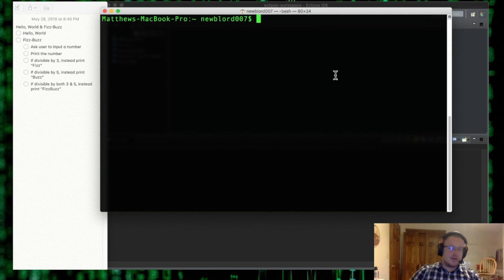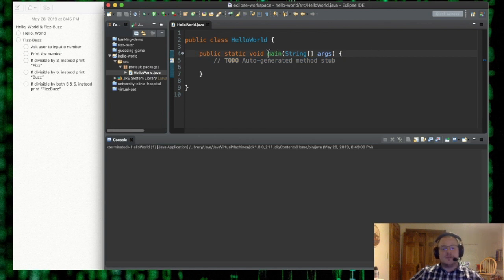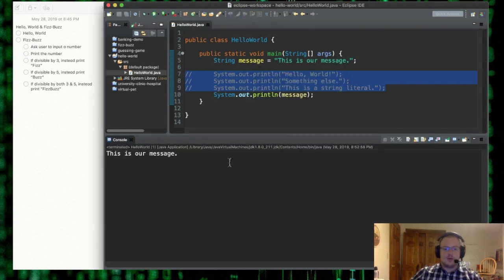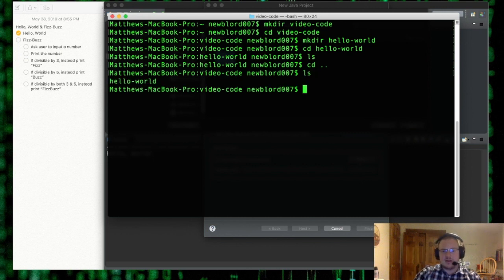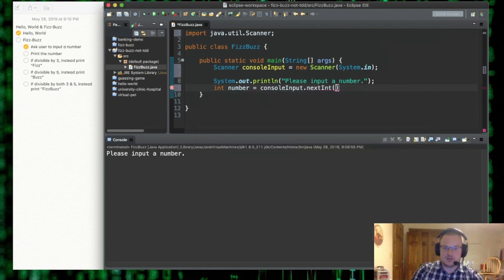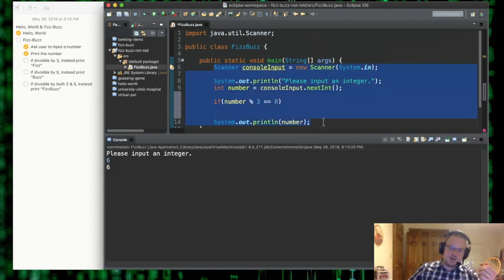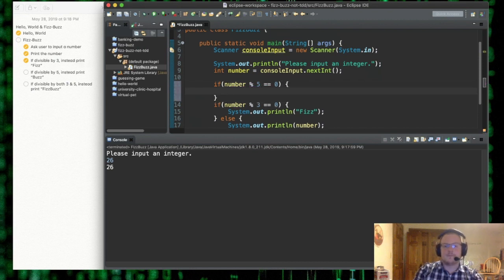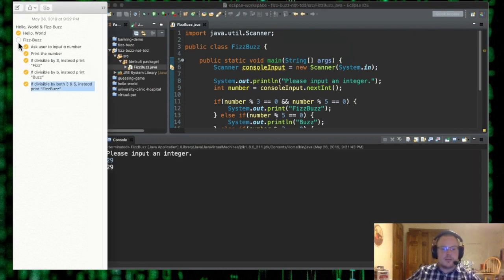Hello World | FizzBuzz | Java | Matt Laine Intro to Programming Video 1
In this video, we cover how to make a "Hello World" program and a basic "FizzBuzz" program in Java using Eclipse.